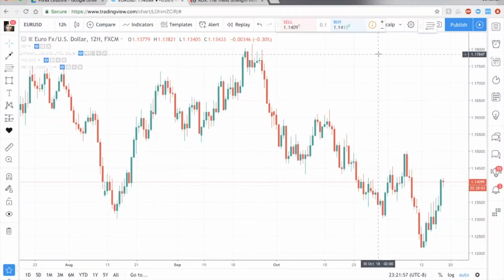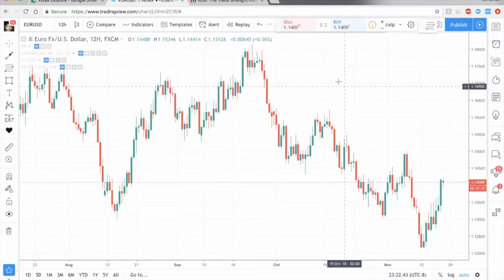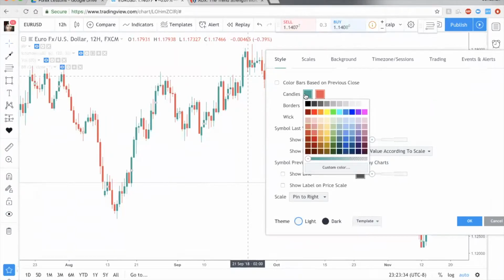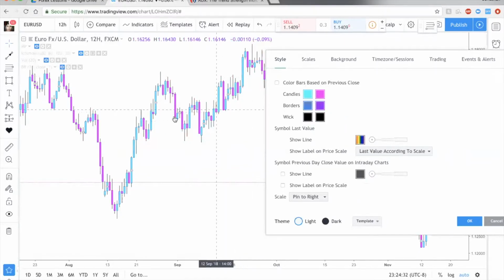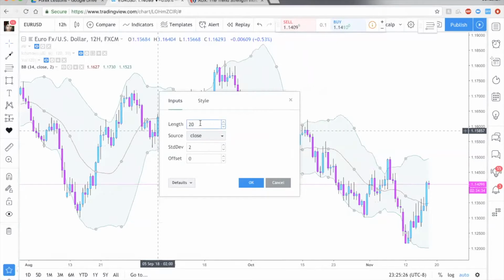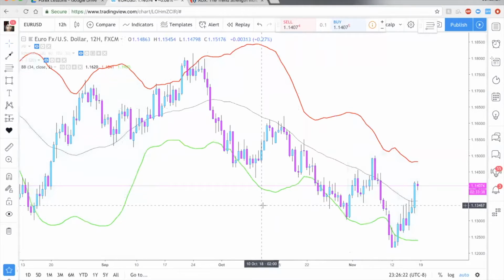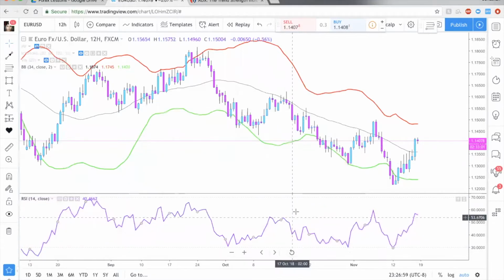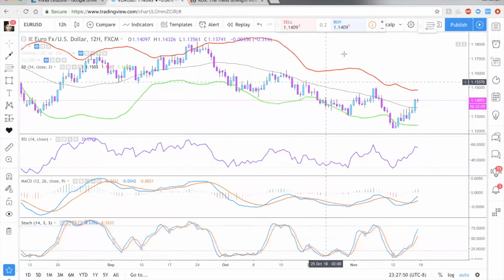Trade With Jon [Lesson 13] - How to setup Tradingview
In this video I cover:

- How to customize your tradingview settings